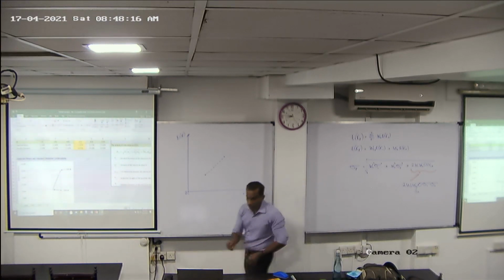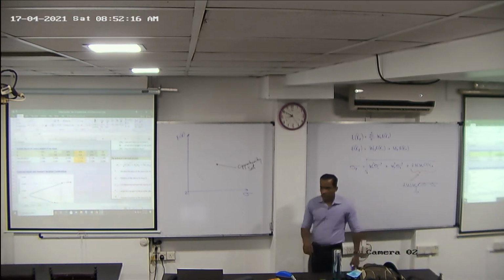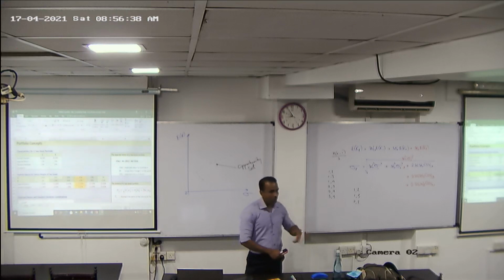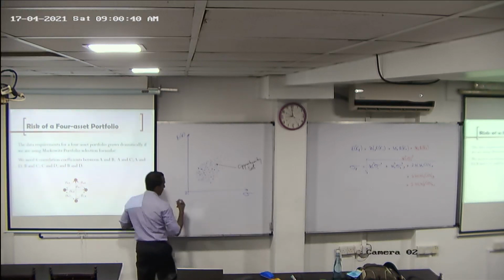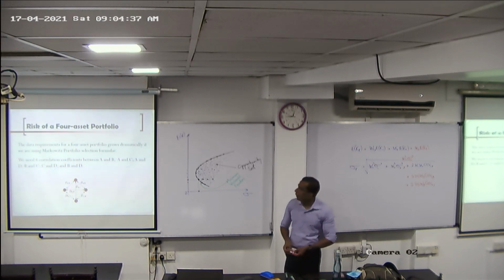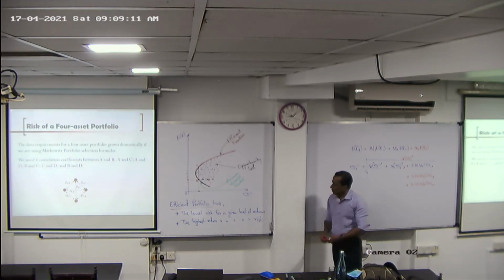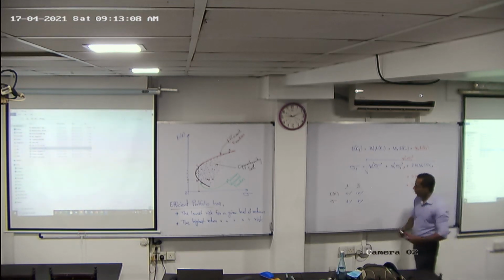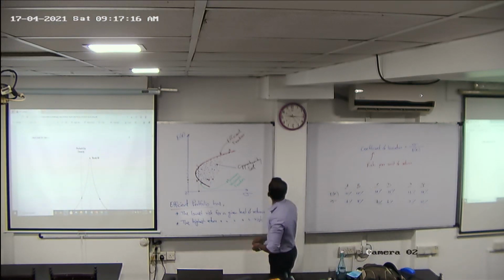FM 17th April 2021 - Video 02